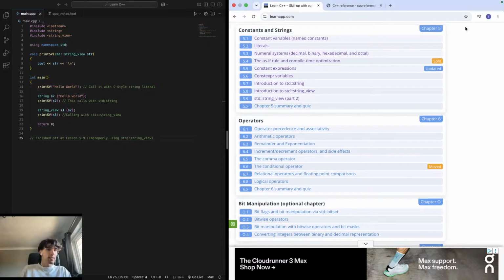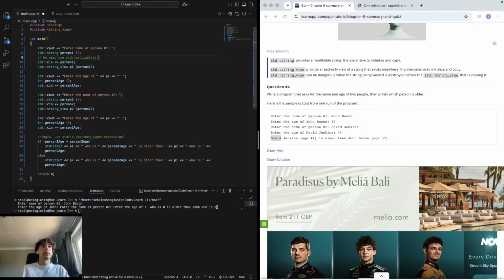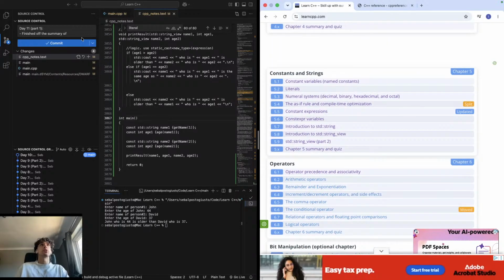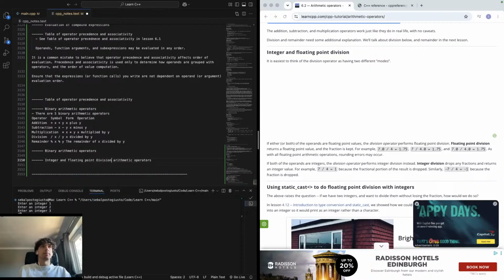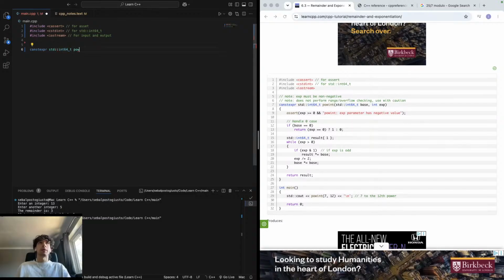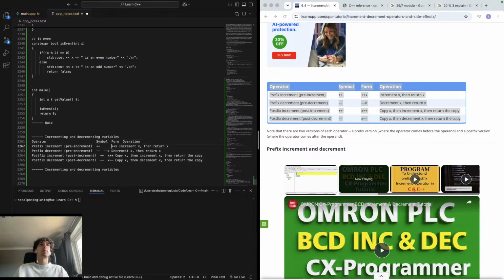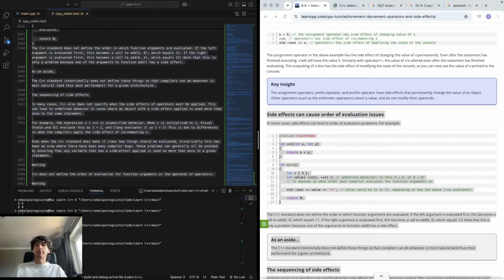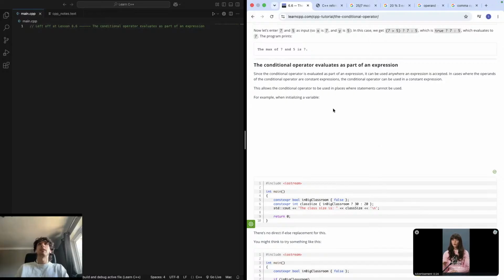Day 11 Learning C++ (No AI) Until I Become Elliot Alderson | C++ Operators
Learning C++ until I know what I am doing and becoming a chad like Elliot Alderson (No AI) | Day 11 Learning C++ - Operators

Today we will be learning about Operators within C++.

The importance of Operators in C Plus Plus.